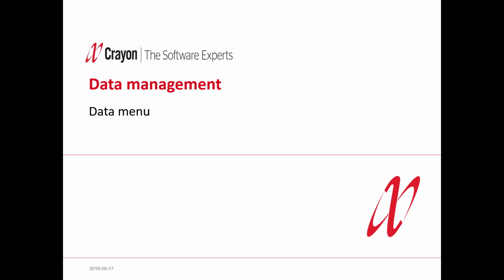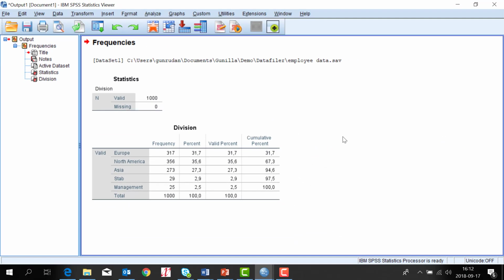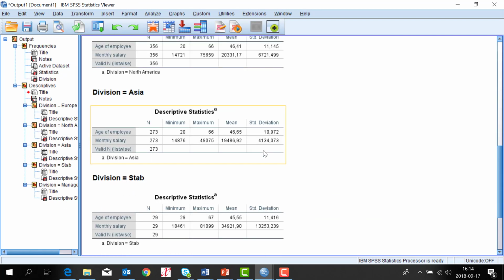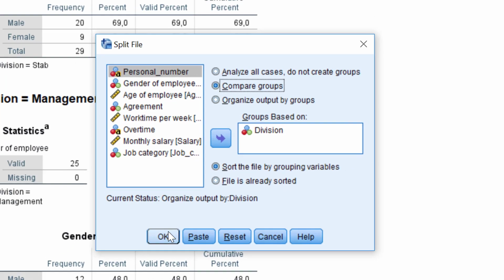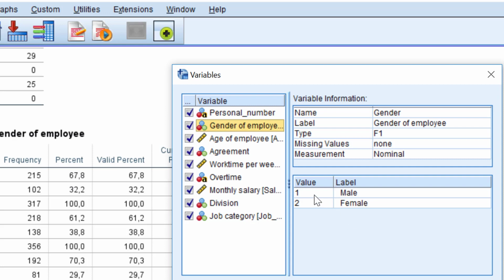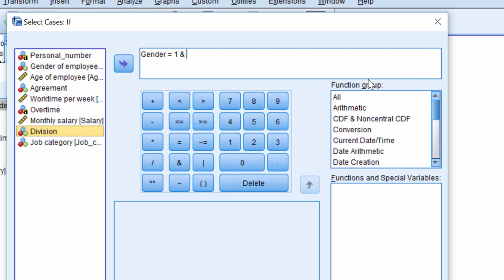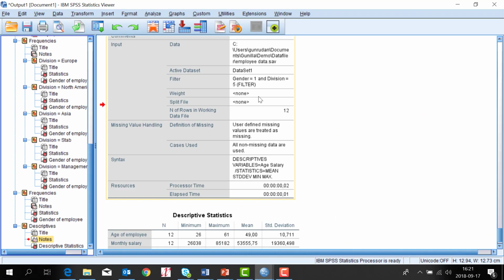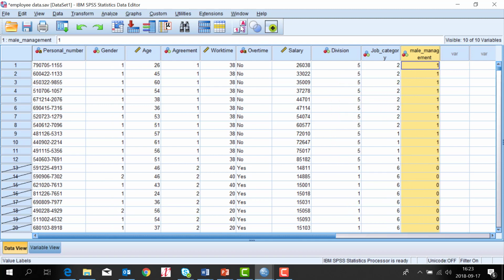Split and select in IBM SPSS Statistics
I show both split file and select cases in IBM SPSS Statistics.